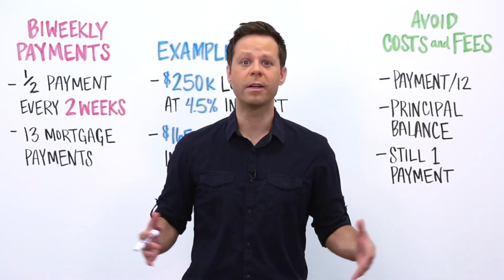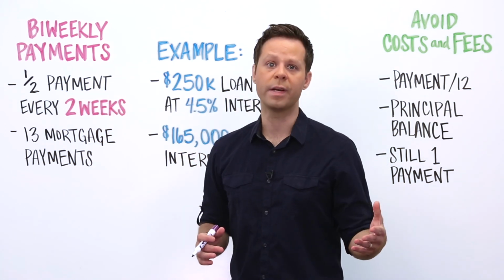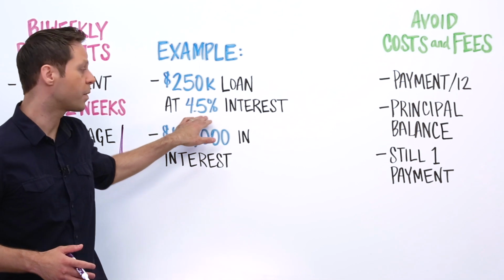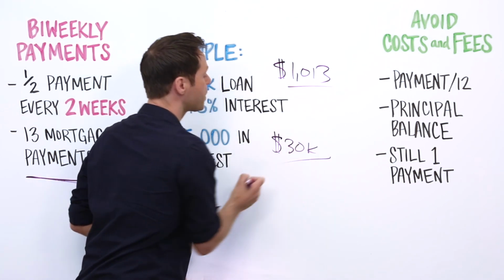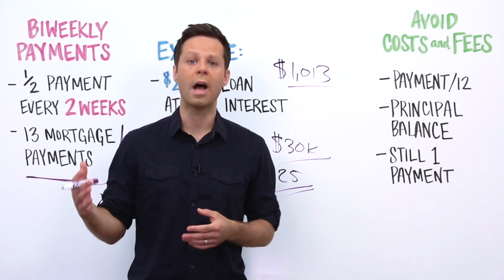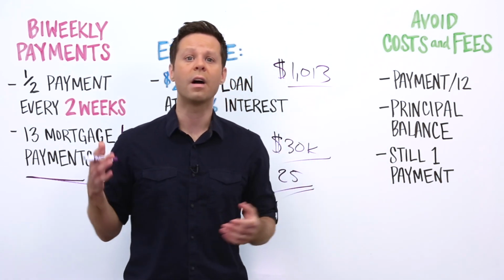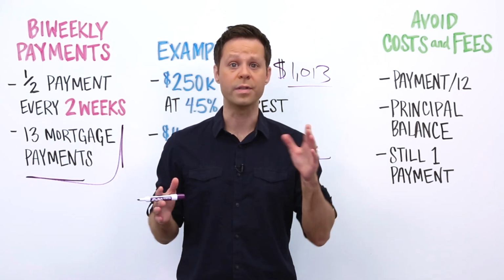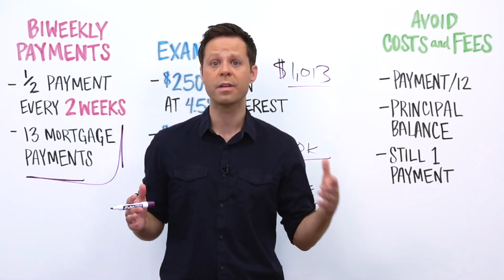What VA Buyers Need to Know About Biweekly Mortgage Payments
There are a few approaches VA buyers can take to making those monthly mortgage payments -- some of which can actually save you money and trim the life of your loan term. A common approach is known as budget drafting or making biweekly mortgage payments. Budget drafting can be a convenient way for you to reduce interest charges, build equity faster and pay off your loan sooner.

With a whiteboard and marker, VA loans expert, Chris Birk, explains in detail the process of budget drafting, and how it can potentially help with your mortgage payment.

VeteransUnited.com | 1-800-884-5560 | 1400 Veterans United Drive, Columbia, MO 65203
Veterans United Home Loans NMLS #1907 A VA approved
Licensed in all 50 states.
Equal Opportunity Lender